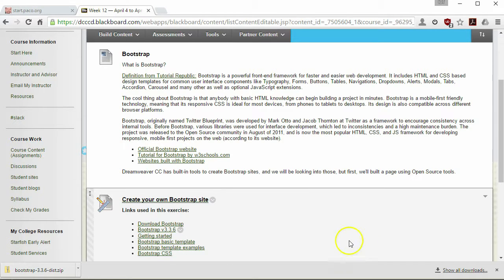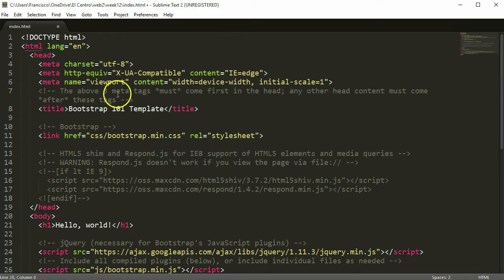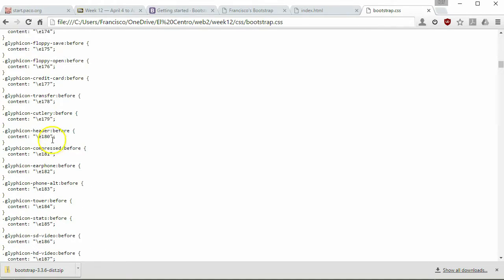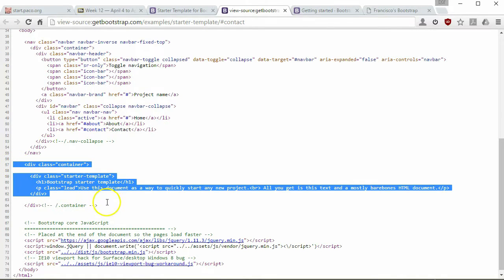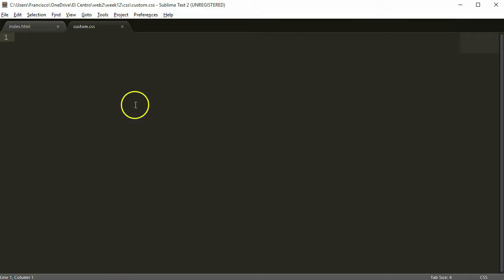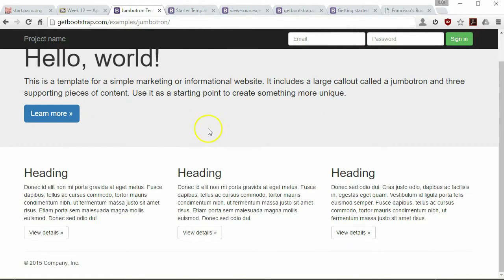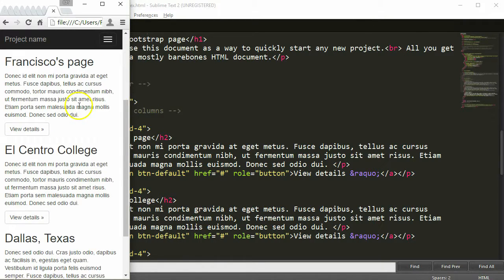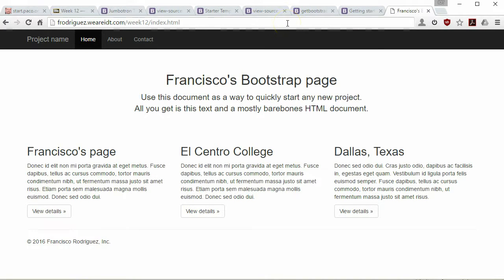Create and publish your Bootstrap page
Use a text editor and an FTP client (and copy/paste techniques) to create and publish your first Bootstrap page.